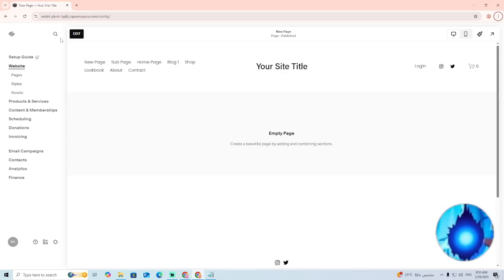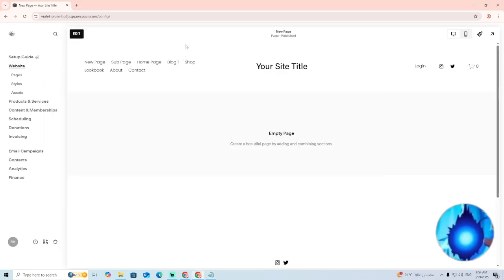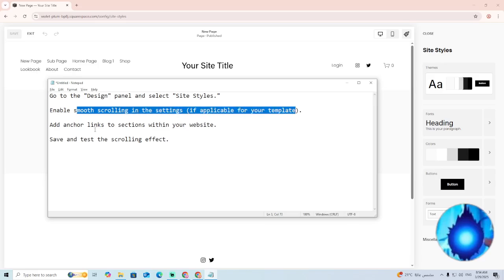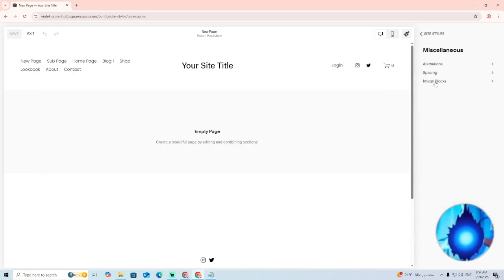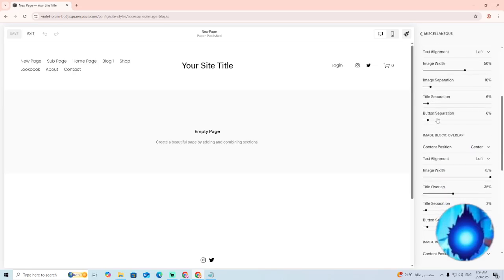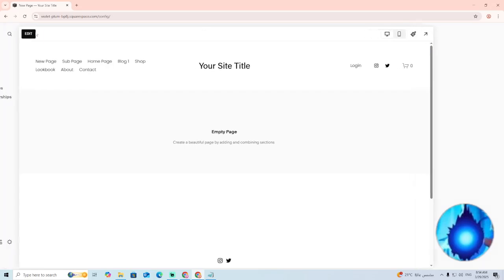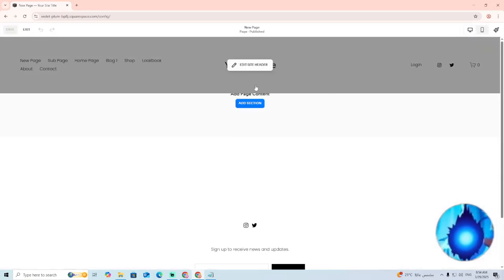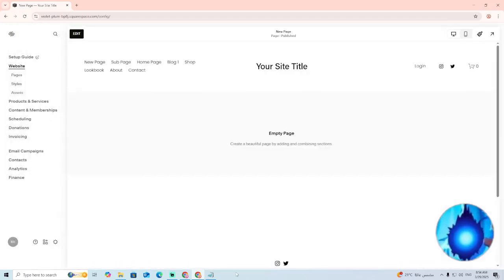How to Make a Scrolling Website in Squarespace - Full Guide